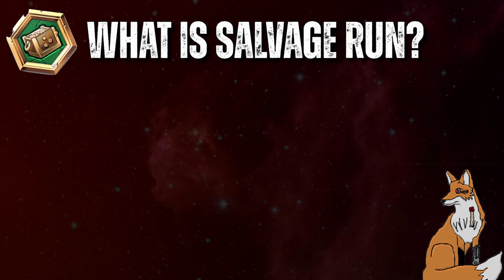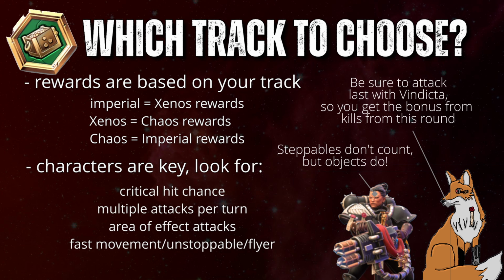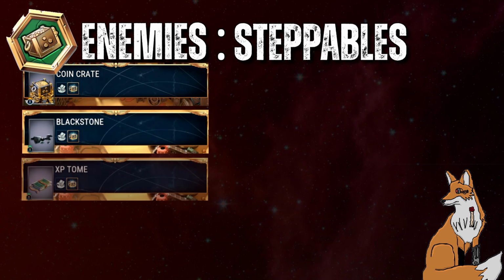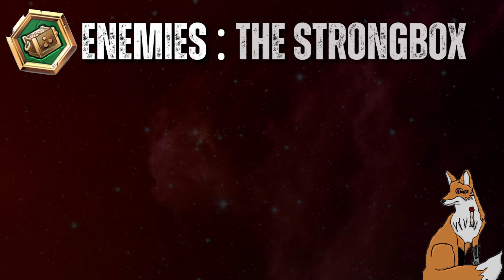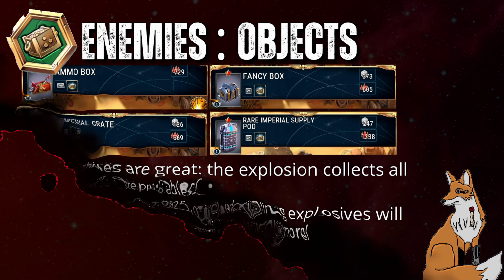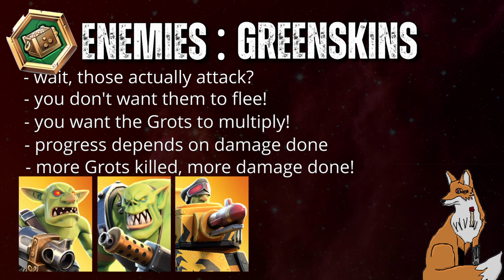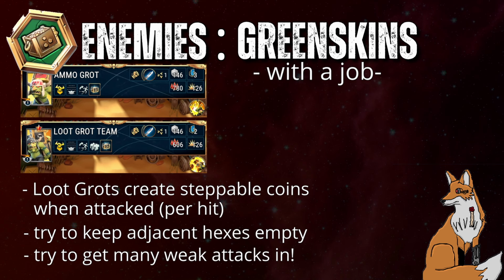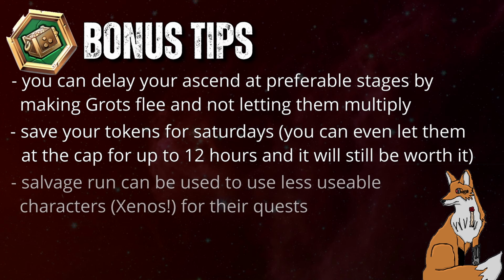Tacticus Salvage Run Guide for beginners and advanced players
It's time to tackle a mode a lot of people seem to dislike: Salvage run. In this video I'll go in depth to help you to make the most out of it. There have probably been some other guides on it before, but with the January patch there have been some minor changes that affect salvage run gameplay and I wanted to include that in my spin on it. Let me know your secret techniques in the comments ;)

TIMESTAMPS

00:00 Intro
00:51 What is Salvage Run?
01:26 What track and characters to pick?
03:02 Enemies and how to deal with them
08:27 Conclusion and bonus tips